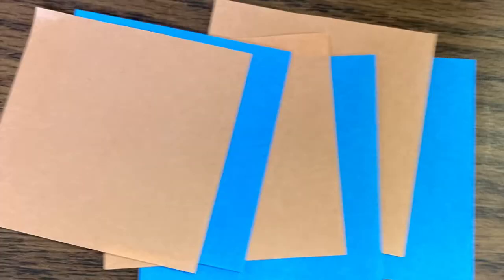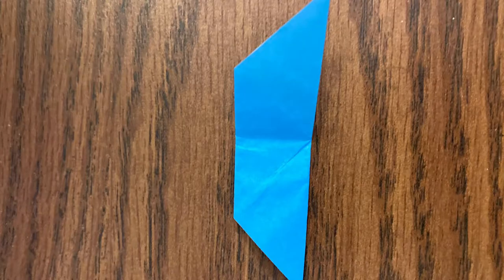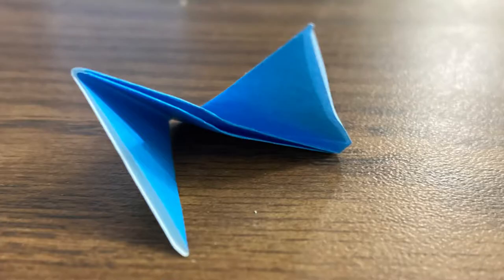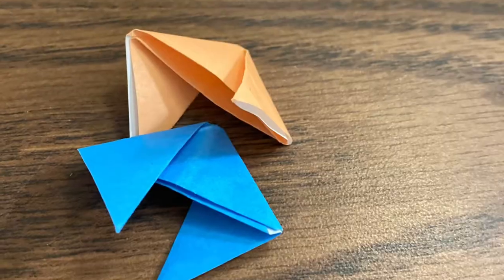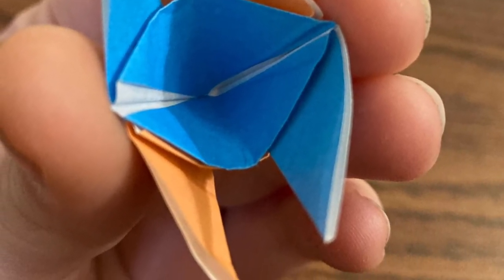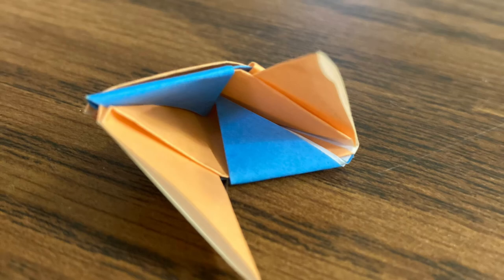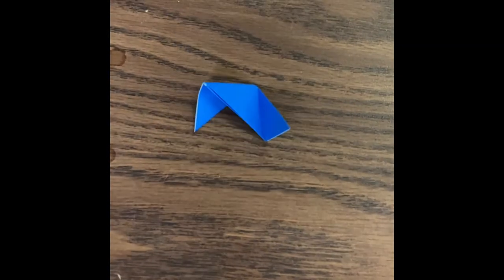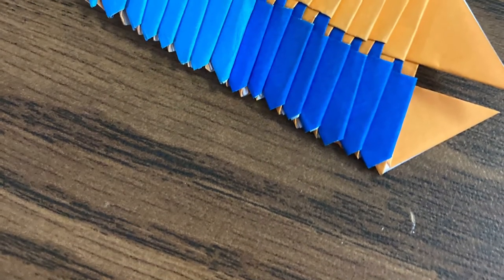Modular Origami Snake